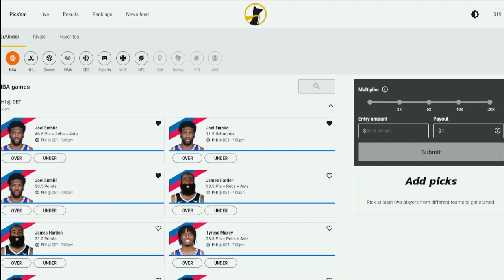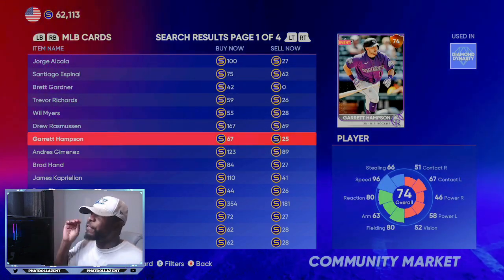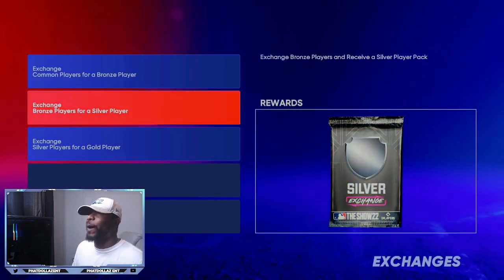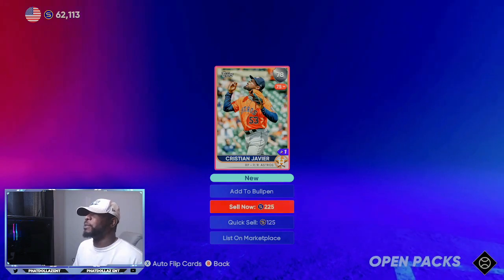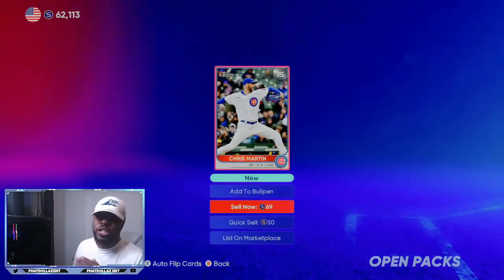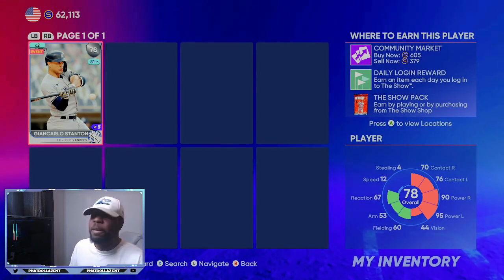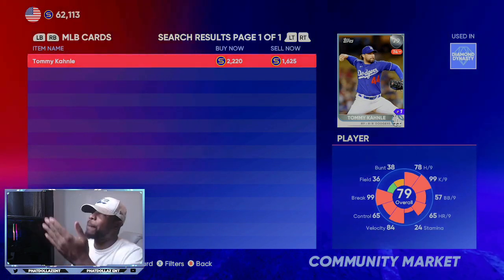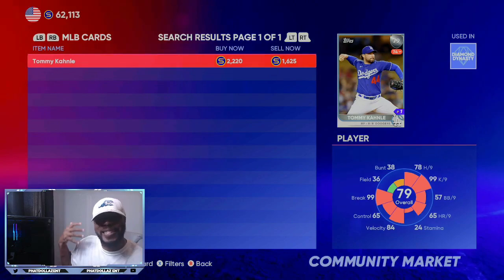* NEW* Fast and EASY STUB MAKING GLITCH IN MLB THE SHOW 22! MAKE STUBS EVERY MINUTE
* NEW* GLITCHY UNLIMITED STUB MAKING METHOD MLB THE SHOW 22! MAKE A STUB PROFIT EVERY MINUTE